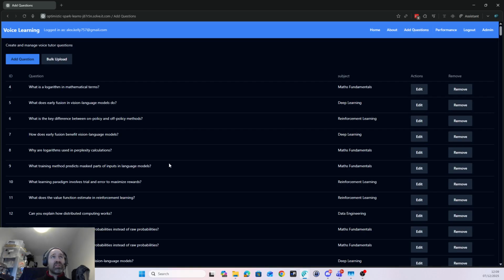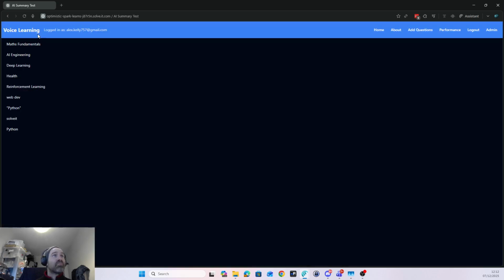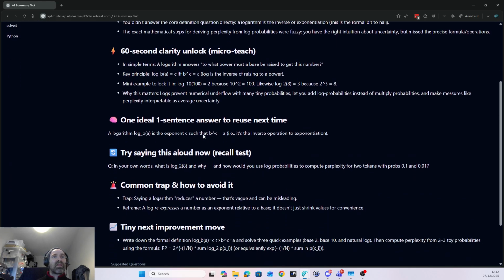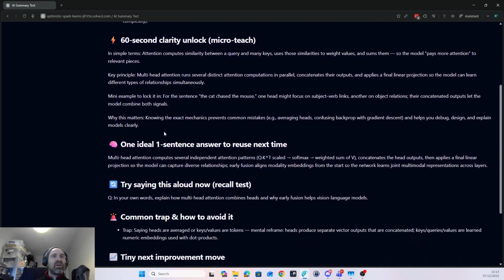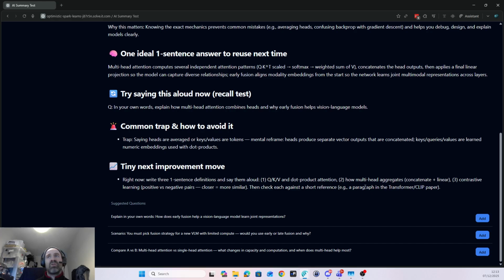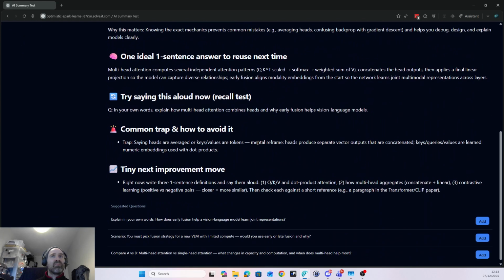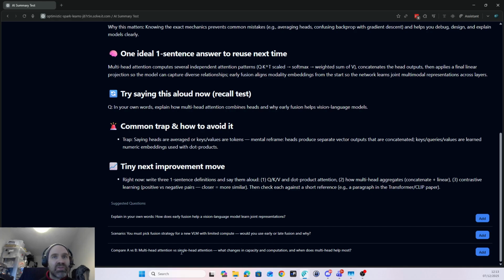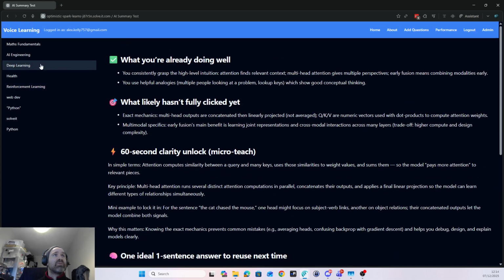voice tutor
Voice Tutor is a question and answering app where the AI will ask questions and the user answers.   Its hands free learning.